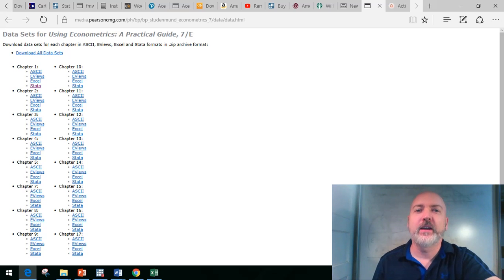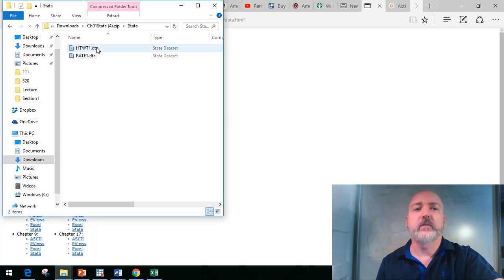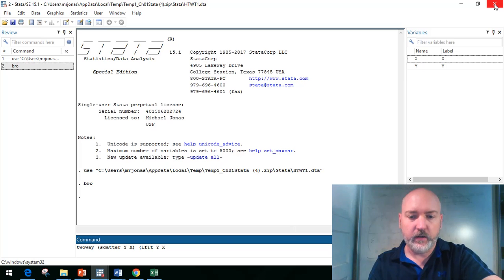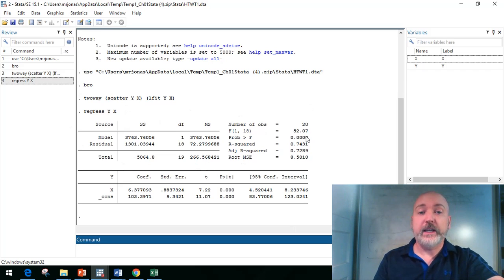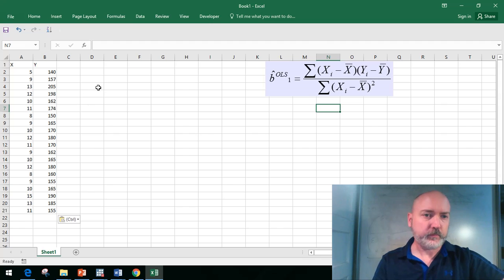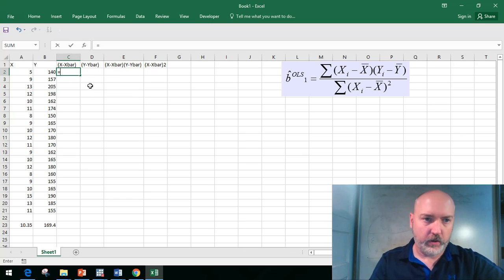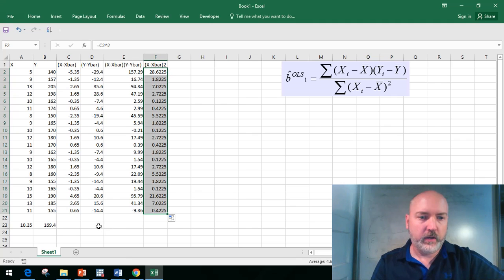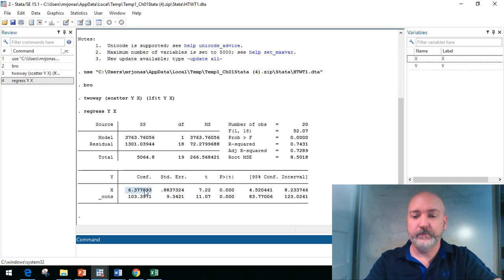Your First Regression in Stata!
Here we dissect how the OLS slope coefficient is calculated in Stata using an example data set found here:

Link to the excellent Introduction to Econometrics Textbook by AH Studenmund:

Link to Jeffrey Wooldridge Introductory Econometrics Textbook: